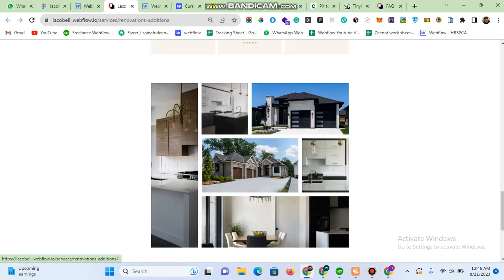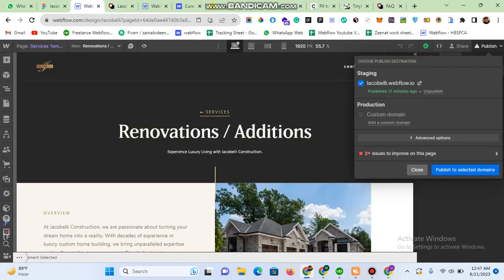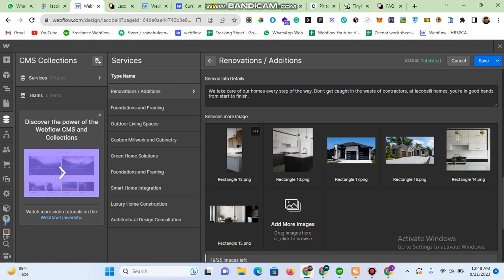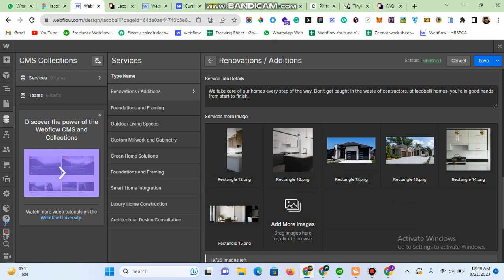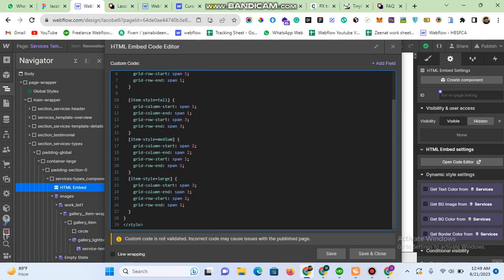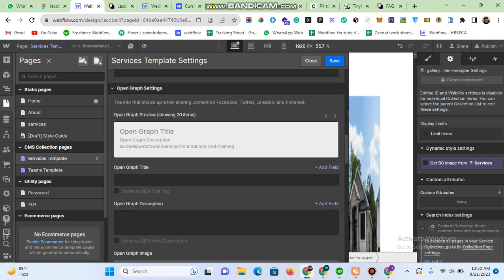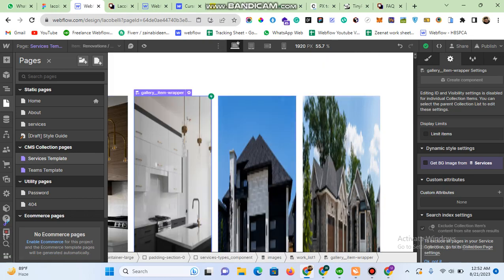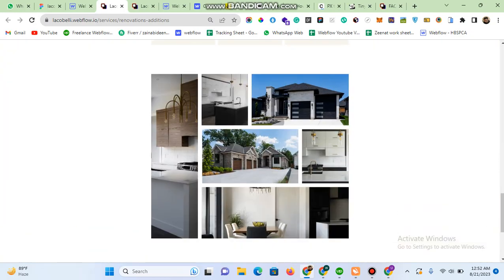Dynamic cms grid/Dynamic Masonry grid using multiimage field of cms item in webflow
custom code for style:
@media screen and (min-width: 768px) {
  [item-style=wide] {
    grid-column-start: span 6;
    grid-column-end: span 6;
    grid-row-start: span 1;
    grid-row-end: span 1;

  [item-style=tall] {
    grid-column-start: span 2;
    grid-column-end: span 2;
    grid-row-start: span 2;
    grid-row-end: span 2;
  [item-style=medium] {
    grid-column-start: span 3;
    grid-column-end: span 3;
    grid-row-start: span 1;
    grid-row-end: span 1;
custom code for converting alt text of image to custom attribute
$(function() {
var i=0;
    $('.images img').each(function () {
      var caption = ($(this).attr('alt'));
      $(this).next().text(caption);
       parent = document.getElementById('parent');
            children = parent.children[i];
            i=i+1;
      $(children).attr('item-style',(caption));